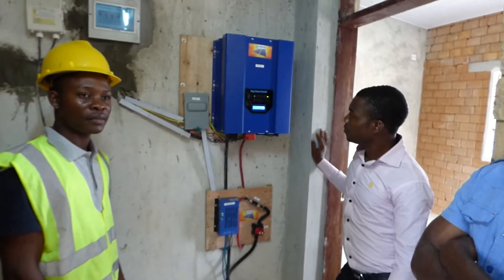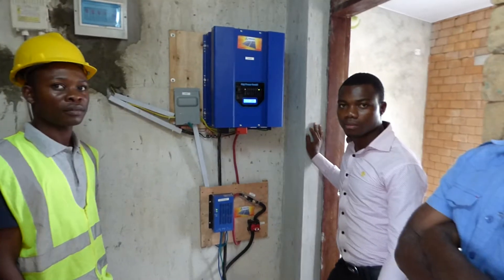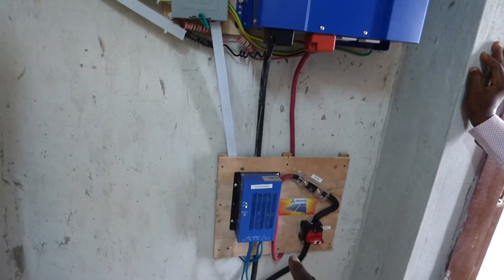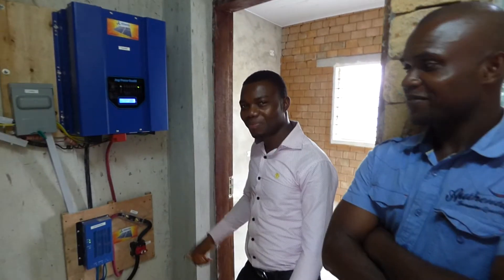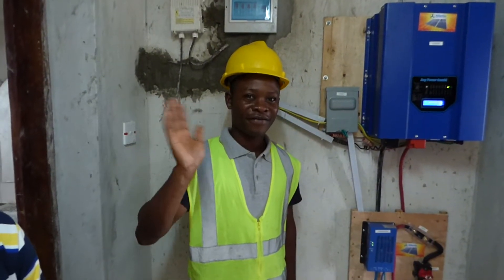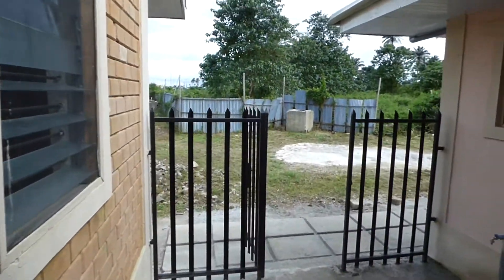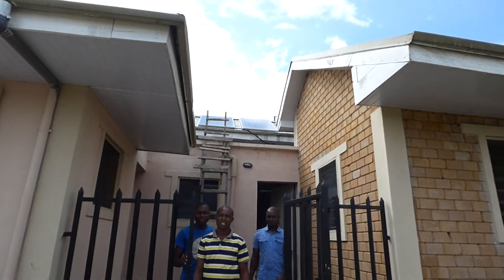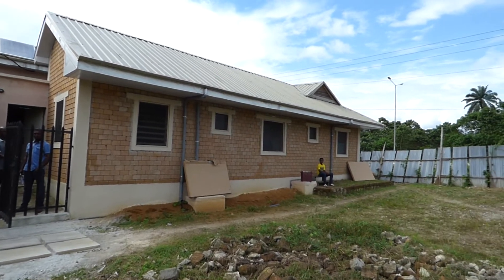1,5 Kw powering a passive affordable housing prototype in Port Harcourt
Atlantic was chosen to provide solar for the prototype built for Greater Port Harcourt City Development Authority. the designer and builder Chinwe Ohajuruka chose us to provide power for the 4 units. We have a 1.5 Kw 12 Volt system with 500 Watts in panels. It provides lighting and pumps water for the units.